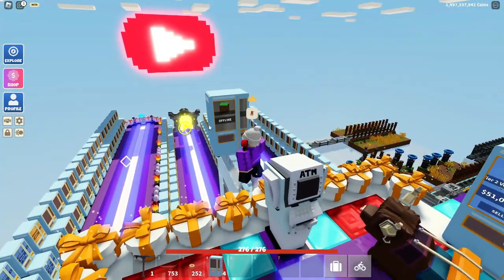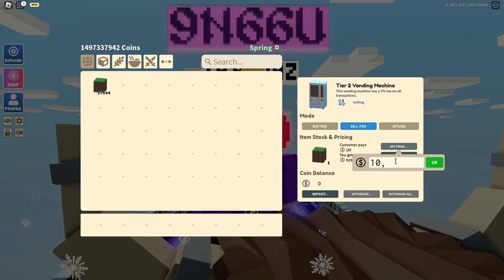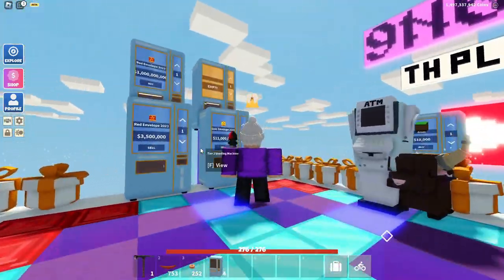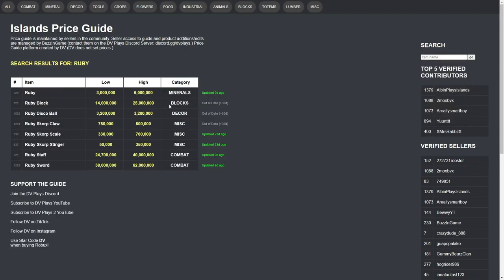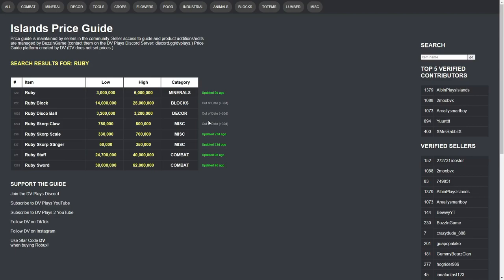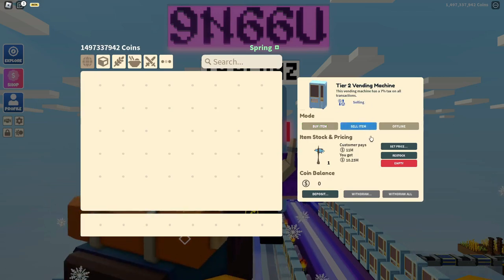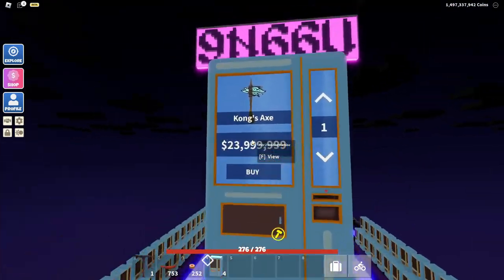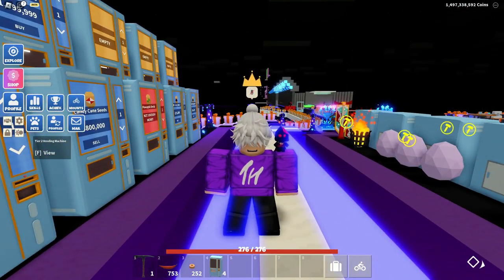These Tips And Tricks On Vending's Are really useful {Roblox islands}